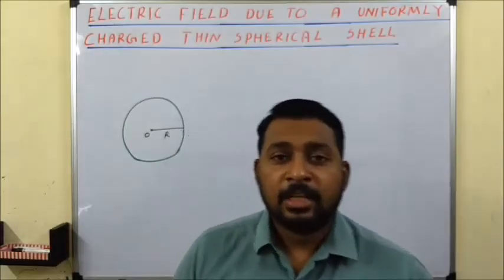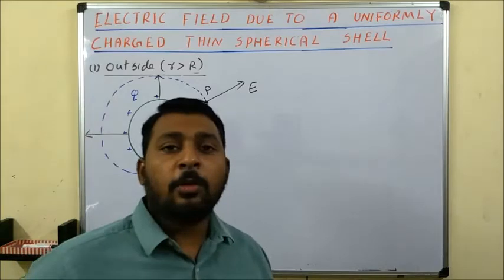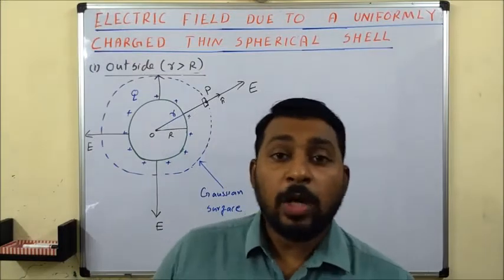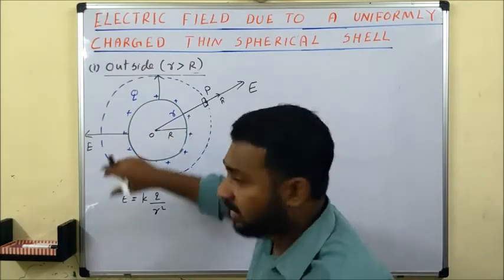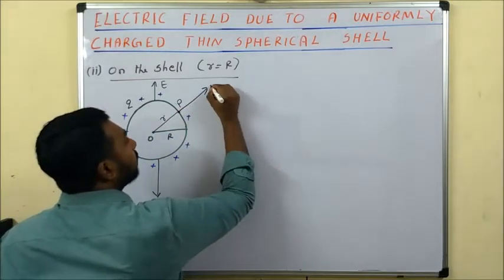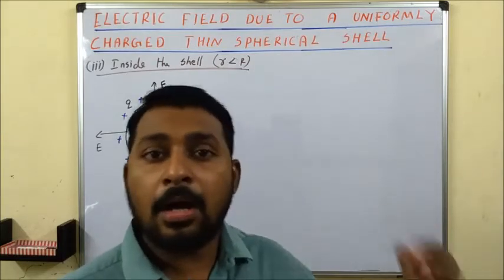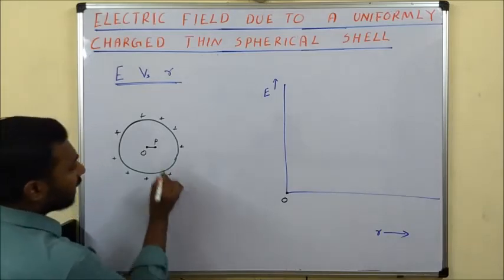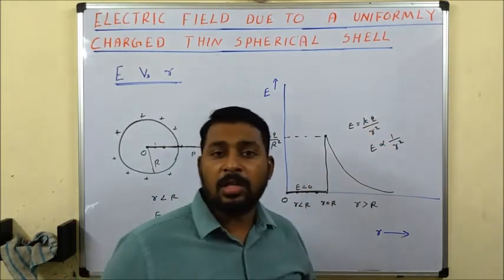ELECTRIC FIELD DUE TO A UNIFORMLY CHARGED THIN SPHERICAL SHELL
Electric field outside the shell
Electric field on the surface of the shell
Electric field inside the shell
Variation of electric field with distance.
Class XII Physics
Chapter 1 - Electric charges and field
CBSE Physics